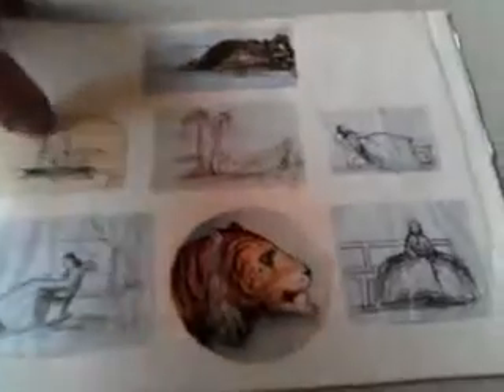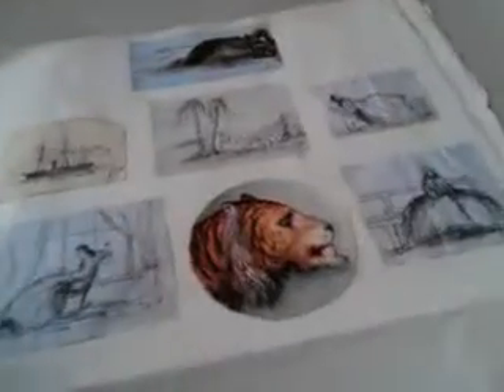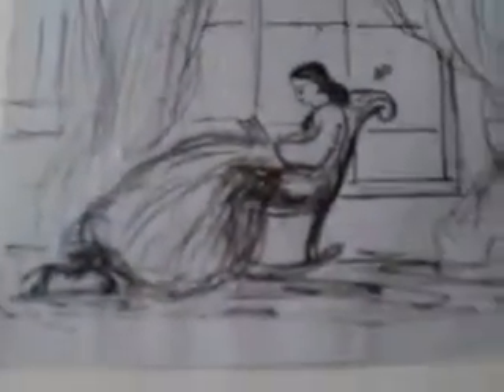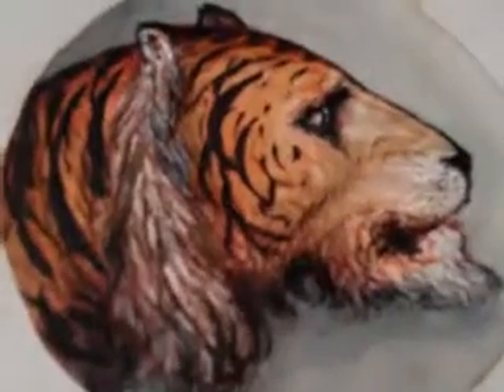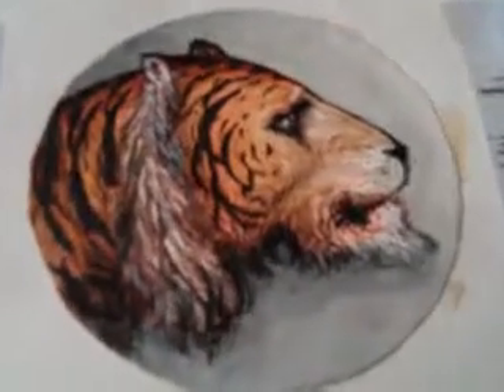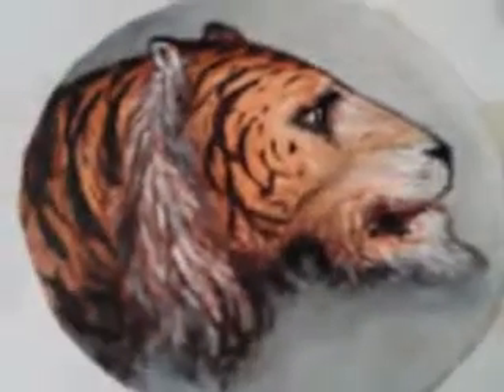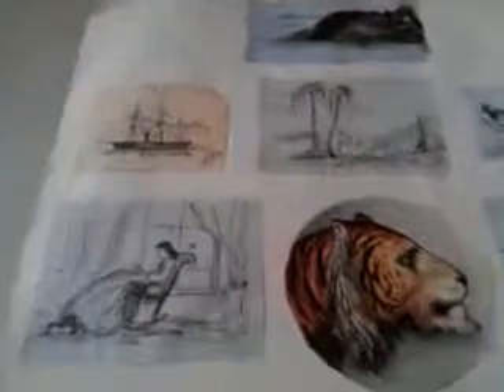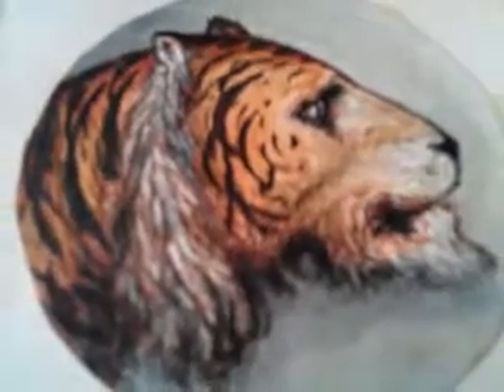June 10, 2013 11:55 AM